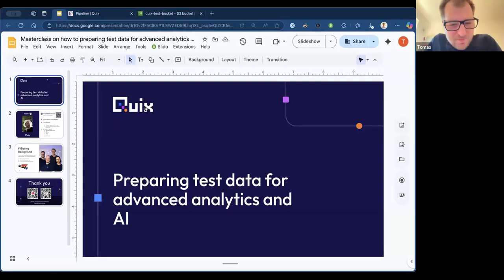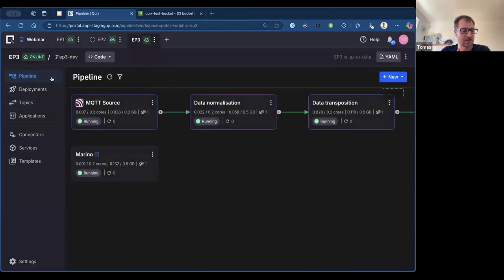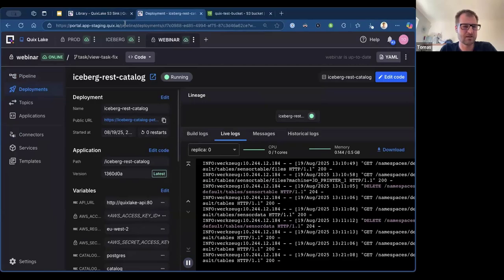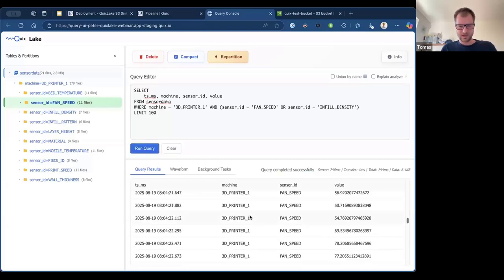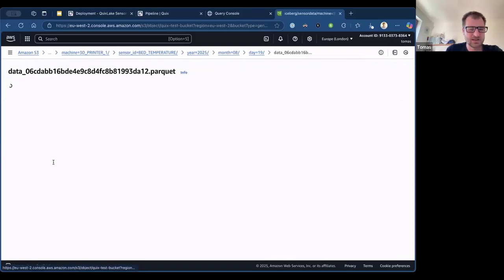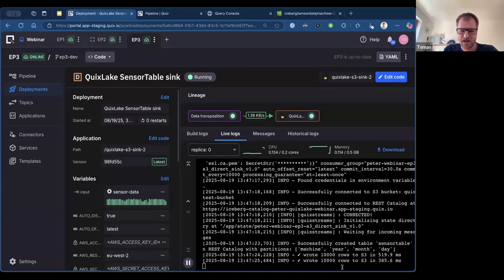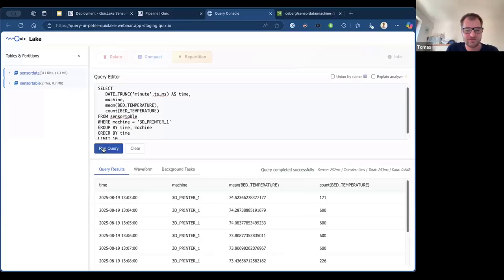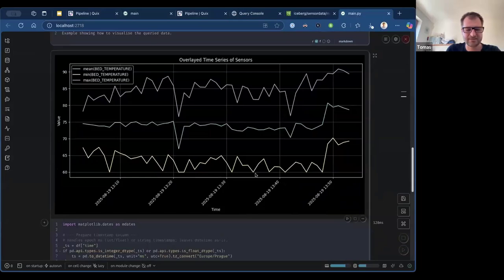Master class in test data schema preparation for analytics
Struggling with complex SQL joins when analyzing multi-sensor data from your R&D testing equipment?

In this technical webinar, Quix CTO Tomas Neubauer demonstrates two complementary schema approaches for streaming sensor data that solve the correlation problem plaguing automotive crash tests, aerospace thermal chambers, and battery testing environments. Using a live 3D printer demo with multiple sensors (temperature, fan speed, filament density), he shows how to transform MQTT topic hierarchies into both normalized and transposed formats, then sync them to cloud storage for fast analytics.

Watch as we build real-time data pipelines that reduce multi-sensor query complexity from 10+ lines of complex SQL to simple 3-4 line statements, integrate seamlessly with Grafana dashboards, and enable domain experts to perform their own analysis in Jupyter notebooks. The demo covers partitioning strategies, downsampling techniques, and practical trade-offs between schema designs.

Get the complete technical breakdown and implementation details in our comprehensive TL;DR guide

00:00 - Introduction and webinar overview
01:26 - Tomas introduction: CTO background with F1, aircraft, wind tunnel sensor data
02:30 - Previous episodes recap: 3D printer MQTT normalization
03:33 - MQTT payload problem: unusable raw format
04:20 - QuickLake database setup and S3 configuration
06:02 - Partitioning strategy: machine and sensor_id hive columns
08:49 - First deployment: normalized sensor data to S3
09:17 - Normalized schema exploration in QuickLake
10:03 - Querying normalized data structure
11:32 - Normalized schema limitations: complex multi-sensor joins
12:35 - Transposed schema introduction for better analytics
13:09 - Second pipeline setup for transposed format
17:01 - Topic configuration correction
18:01 - Transposed schema: sensors as columns
19:14 - Downsampling with time bucketing
21:06 - Advanced analytics: min/max/mean calculations
22:11 - Discoverable schema design for team collaboration
23:06 - Grafana and Jupyter notebook integration
24:14 - Live Marimo notebook update demo
25:57 - Git version control integration
26:31 - Schema approaches summary: defensive vs practical
27:33 - Data quality checks and signal validation possibilities
28:44 - Closing remarks and Q&A invitation